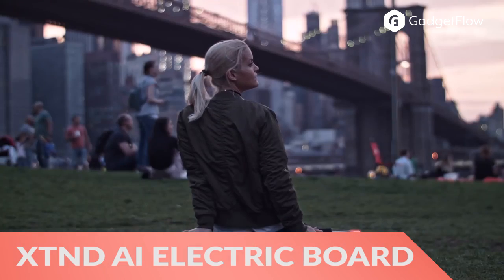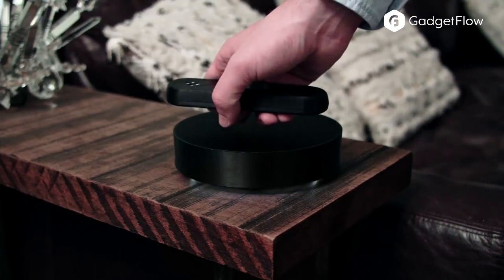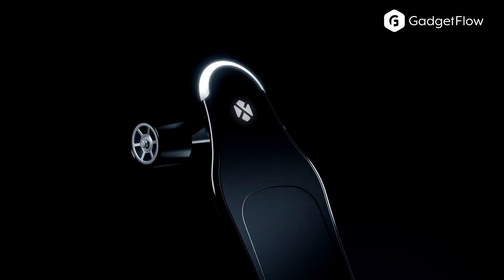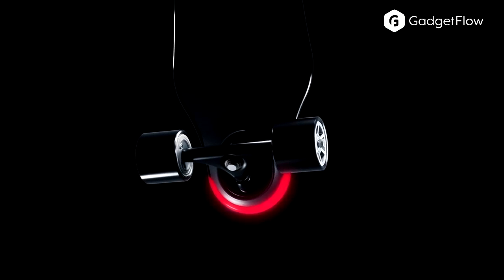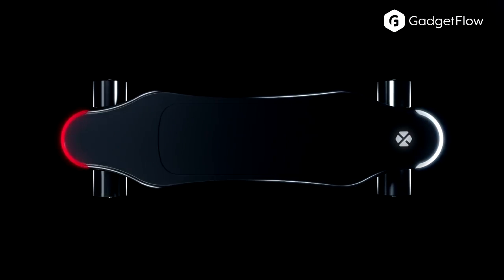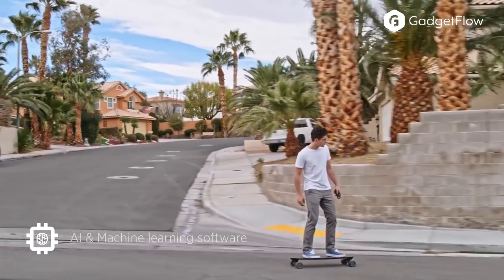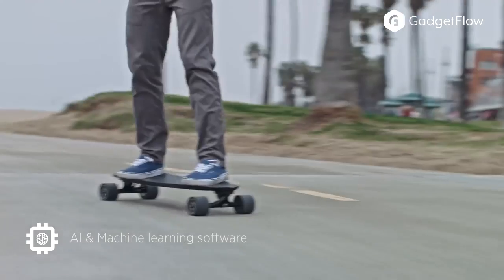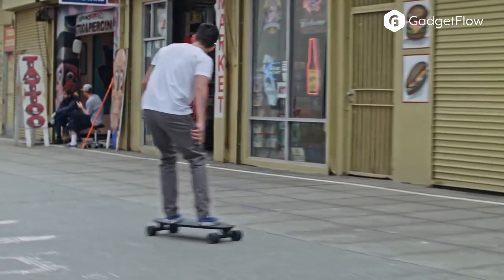The Smartest Longboard Ever - GadgetFlow Showcase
XTND – Electric Board with Artificial Intelligence

Introducing the XTND Electric AI Board. This personal vehicle is lightweight, thin, and easy to ride. However, what really sets it apart is the ground-breaking AI technology inside. The XTND Board learns about you over time. It understands the way you ride and produces settings to adapt to you. The more you use it, the more it learns. The XTND Board improves its efficiency and performance with every ride, such as learning your regular routes. In fact, it can even offer alternative routes if traffic is a bit sticky.